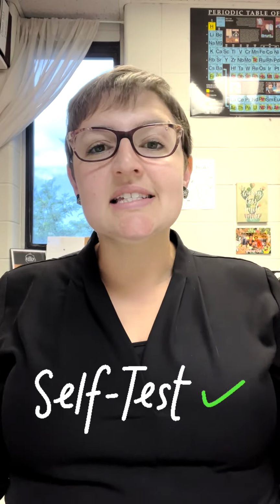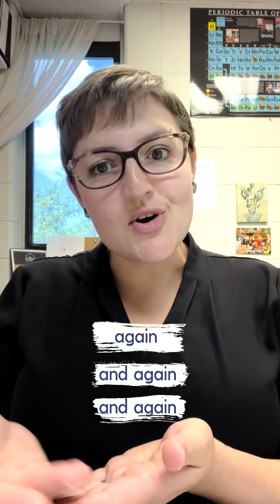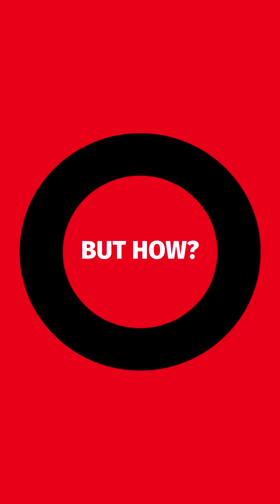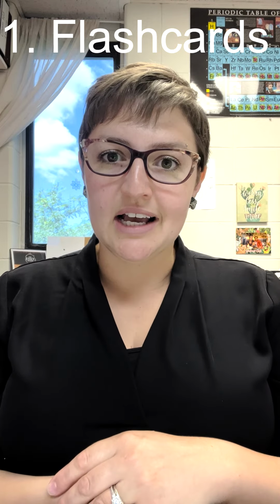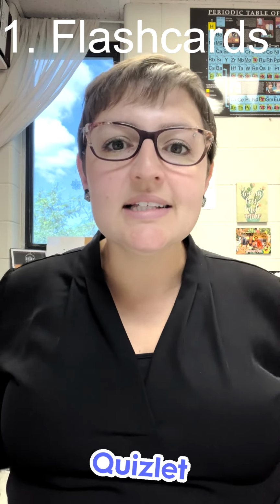Self Test Video